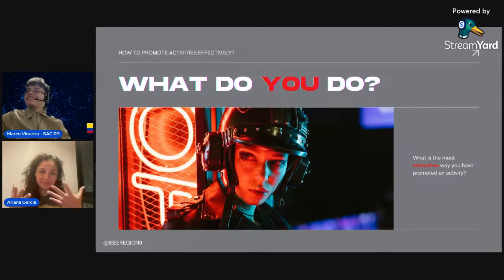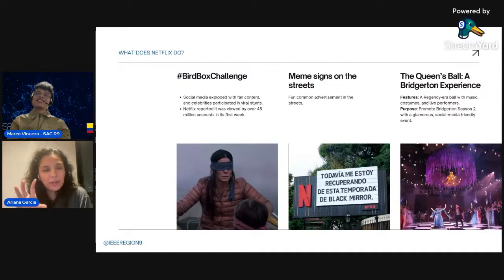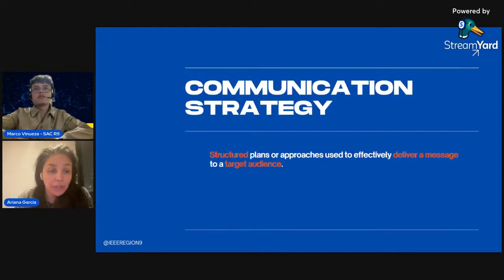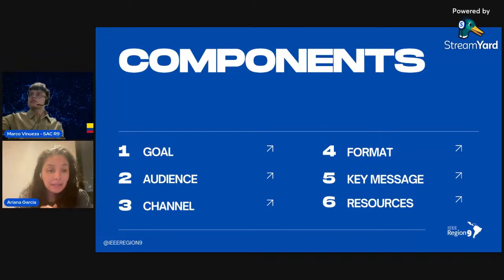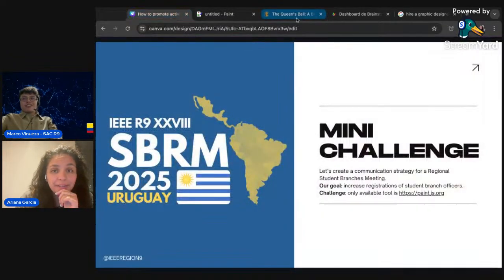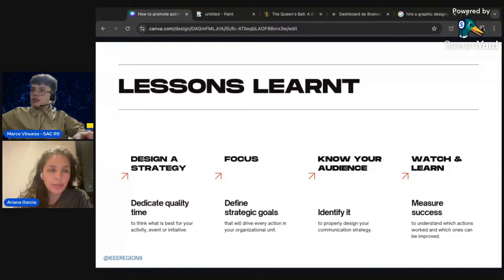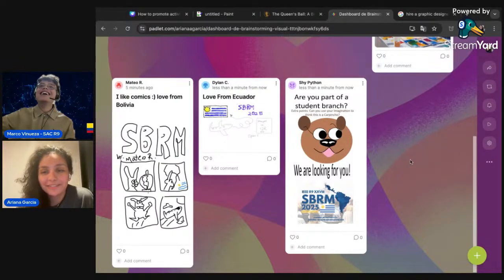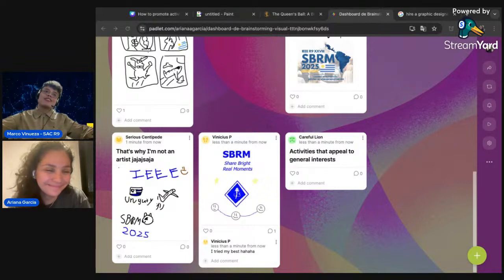SLT Program 4th session: How to promote activities effectively?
Welcome to the IEEE Region 9 Student Leaders Training Sessions! Designed to develop leadership abilities and equip students with tools to create a lasting impact. This talk is one of the sessions covered, with Ariana García sharing practical strategies to promote IEEE activities and increase participation. 🎯📢